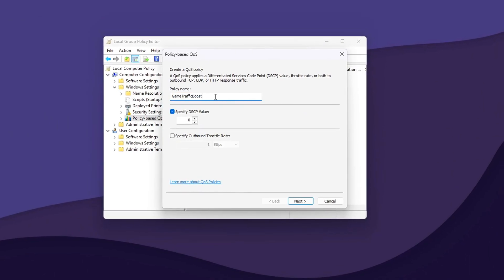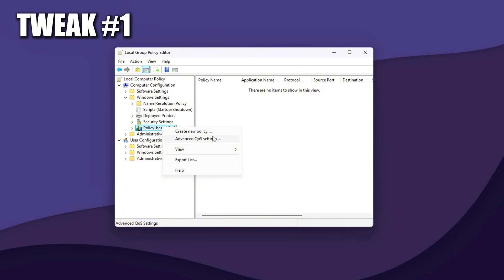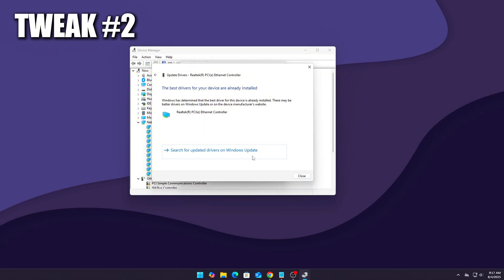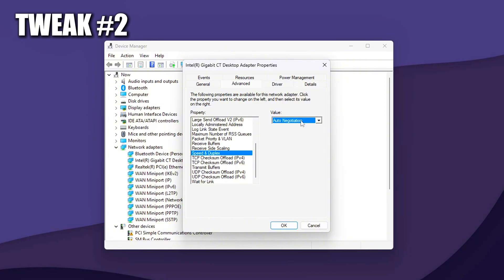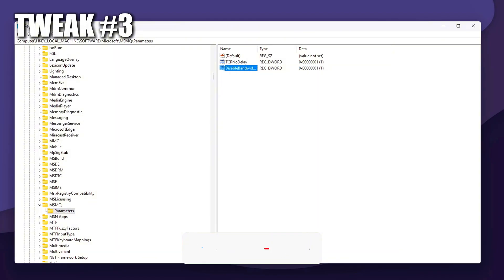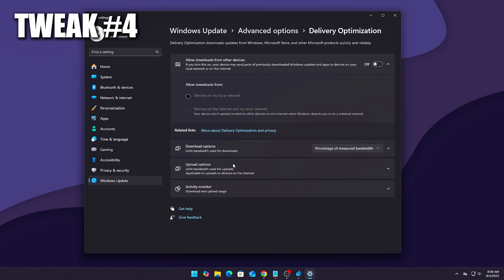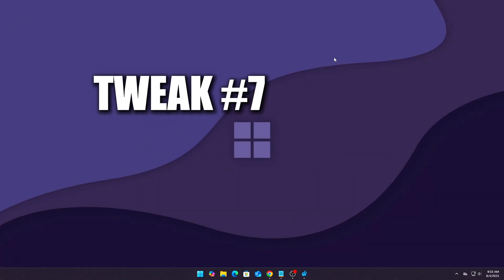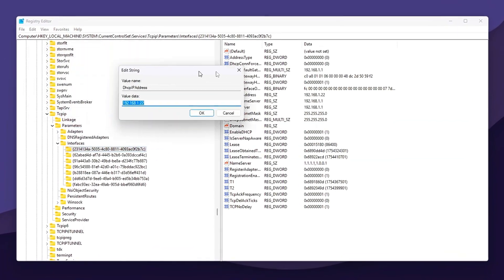Fix Packet Loss & Input Lag – Deep Windows Network Tweaks for Low Ping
Tired of random ping spikes, hit registration delay, or movement lag — even on good internet?
Here’s the truth: Windows mismanages your game traffic, and your system might be prioritizing telemetry, syncing, and background apps over your shots.
🟢 In this video, I’ll show you how to prioritize your game’s network traffic using real QoS rules, registry tweaks, and device-level optimizations that pro setups use.
No sketchy third-party apps. Just raw, testable system tweaks.

🛠️ Commands & Registry Paths Used:
🔹 Step 1: Prioritize Game Traffic with QoS (DSCP 46 Tag)
gpedit.msc
Path:
Set DSCP Value: 46
Application: yourgame.exe (e.g., valorant.exe)
Optional: Game ports (e.g., 7000–8000 UDP)

🔹 Step 2: NIC Tweaks for Input Lag
Open: Device Manager → Network Adapter → Advanced Tab
Set these:
Large Send Offload v2 (IPv4) = Disabled
Large Send Offload v2 (IPv6) = Disabled
Interrupt Moderation = Disabled
Receive Side Scaling (RSS) = Enabled
Speed & Duplex = Auto Negotiation or 1.0 Gbps Full Duplex

🔹 Step 3: Registry – Maximize Game Responsiveness
Open: regedit
Path:
HKEY_LOCAL_MACHINE\SOFTWARE\Microsoft\MSMQ\Parameters
TCPNoDelay = 1
DisableBandwidthThrottling = 1

🔹 Step 4: Disable Nagle’s Algorithm (Adapter Specific)
Path:
HKEY_LOCAL_MACHINE\SYSTEM\CurrentControlSet\Services\Tcpip\Parameters\Interfaces\{your_adapter}
(Find correct one using ipconfig)
TcpAckFrequency = 1

TCPNoDelay = 1

🔹 Step 5: Force Adapter DSCP Tagging via Registry
Path:
HKEY_LOCAL_MACHINE\SOFTWARE\Policies\Microsoft\Windows\QoS\GameTrafficQoS
ApplicationName = cs2.exe
Protocol = 17 (UDP)
DSCPValue = 46

🔹 Step 6: Block Background Bandwidth Use
Settings Path:
Windows Update , Advanced Options , Delivery Optimization
Turn OFF: “Allow downloads from other PCs”

🔹 Step 7: CMD Tweaks – Lower TCP Delay
Run these in CMD (Admin):
ipconfig /flushdns
netsh int tcp set global autotuninglevel=normal
netsh int tcp set global ecncapability=disabled
netsh int tcp set global timestamps=disabled

🔹 Step 8: Set Fast DNS (Google or Cloudflare)
Control Panel , network, Adapter Settings , Properties
Set IPv4 DNS: 1.1.1.1 and 1.0.0.1 (Cloudflare)
or: 8.8.8.8 and 8.8.4.4 (Google)

🔹 Step 9: Disable Xbox Networking Services
Registry Path:
HKEY_LOCAL_MACHINE\SYSTEM\CurrentControlSet\Services\XblGameSave
Start = 4
CMD (Optional):
Get-AppxPackage *xbox* | Remove-AppxPackage

🔹 Step 10: Reset DNS Routing (for VPN/Game Conflicts)
Run:
ipconfig /release
ipconfig /renew
Then reapply custom DNS

🚀 These tweaks combined can give you:

✅ Lower ping
✅ Better hit reg
✅ Less rubberbanding
✅ Faster responsiveness in FPS games